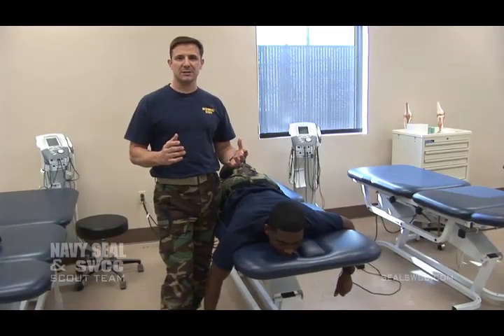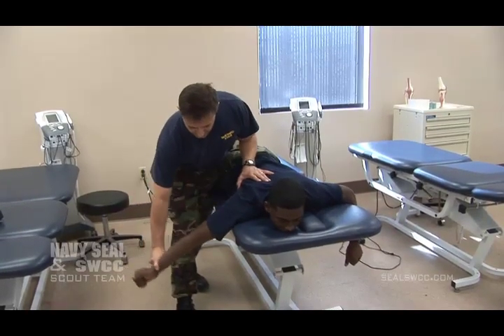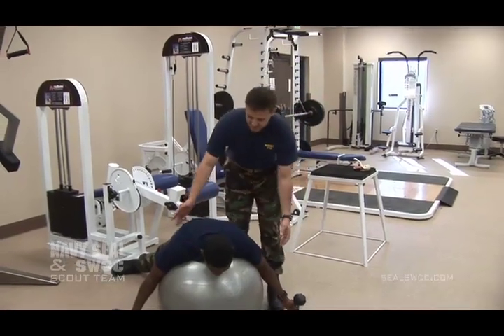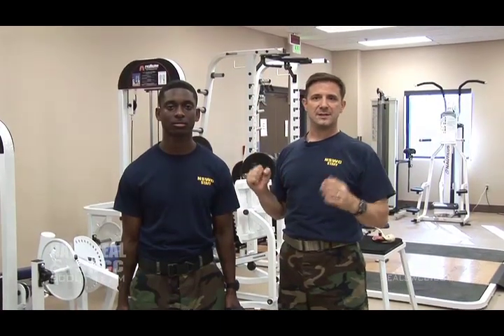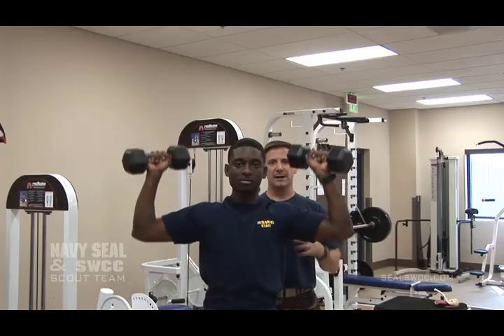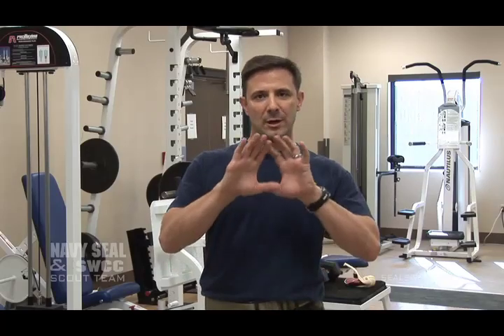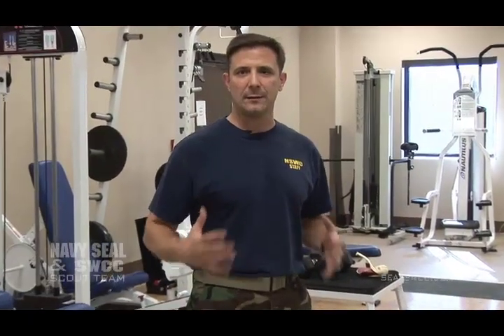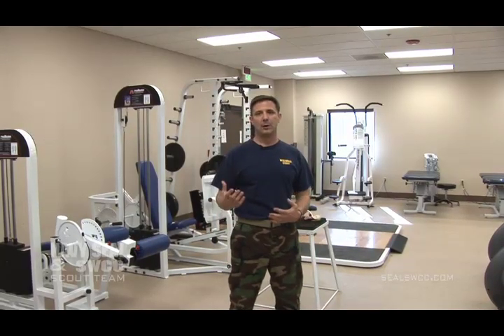Shoulder Strength Part 2 | SEALSWCC.COM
Watch as a BUD/S Medical Physical Therapist explains new forms and techniques to develop shoulder strength. Part 2 of a two part series.